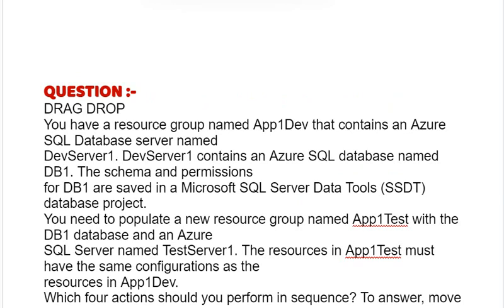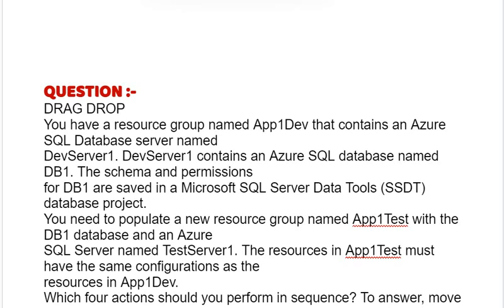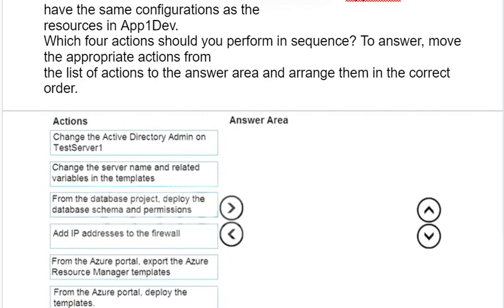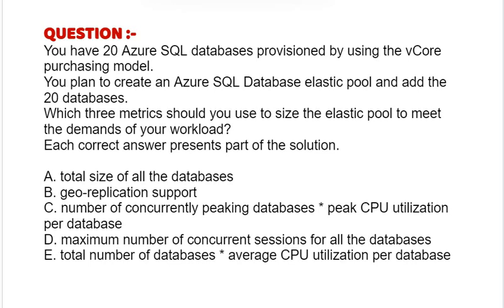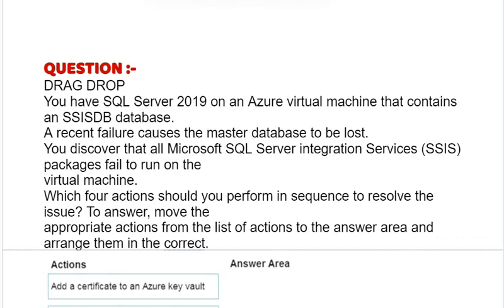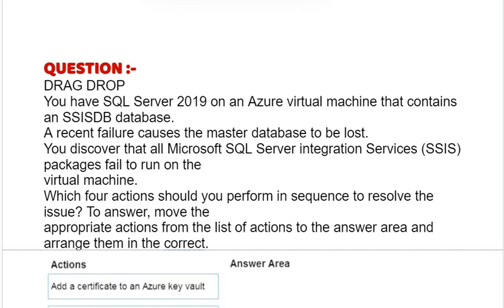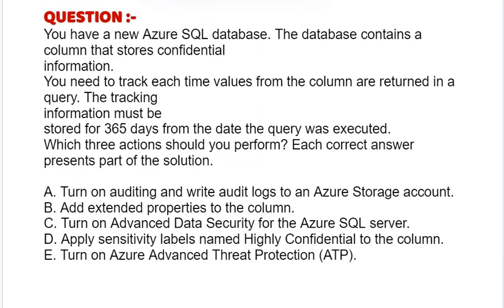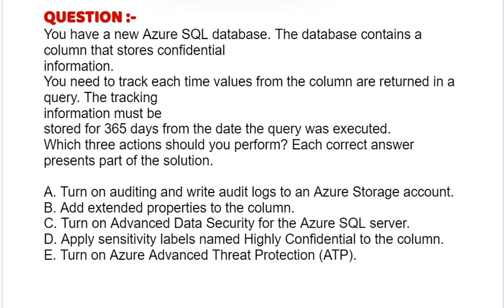Part#11| Microsoft DP-300 | Azure Database Administrator Associate | Practice Questions & Answers